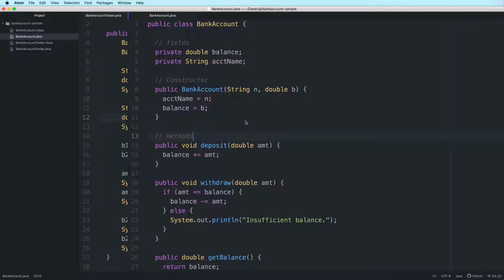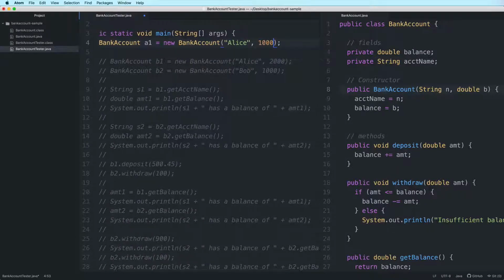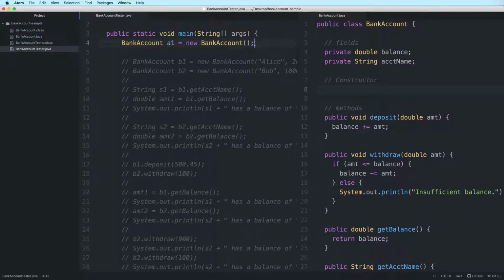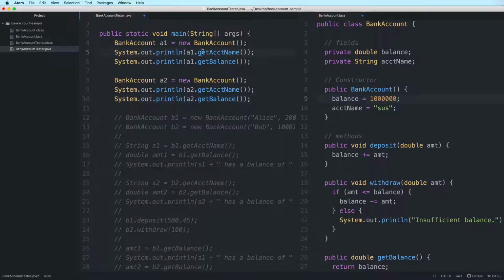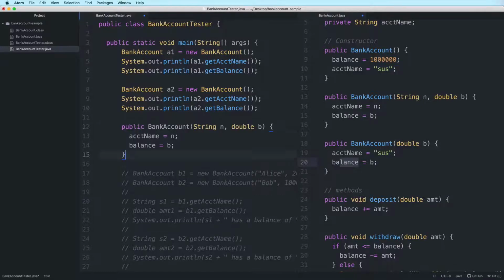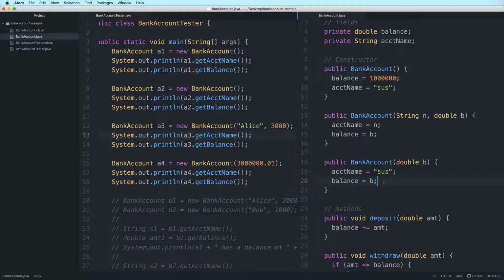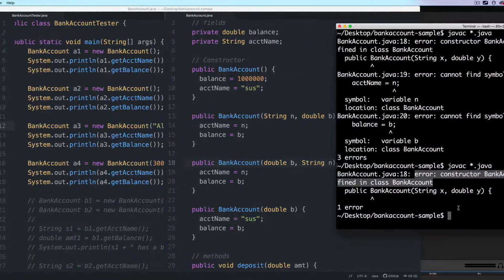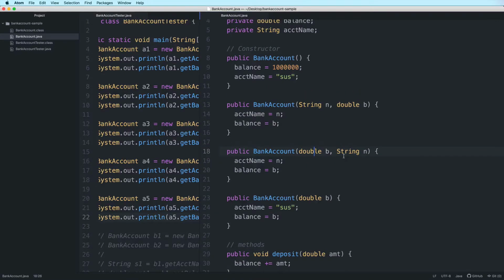Part 3 - Creating multiple constructors